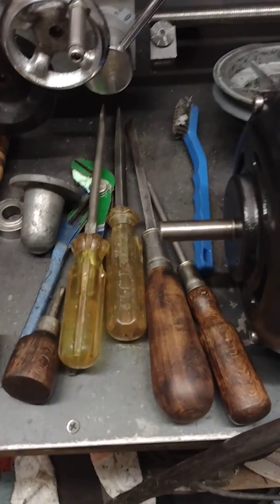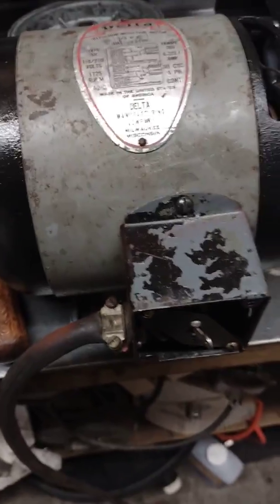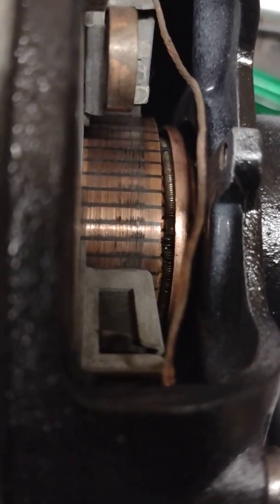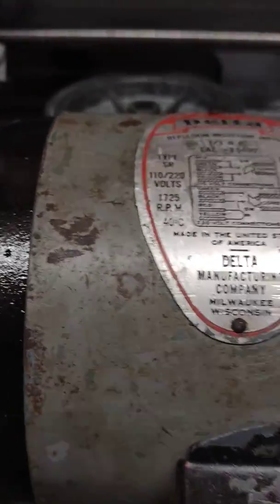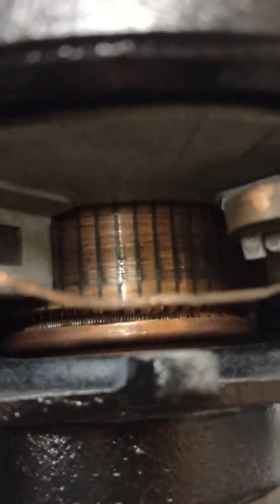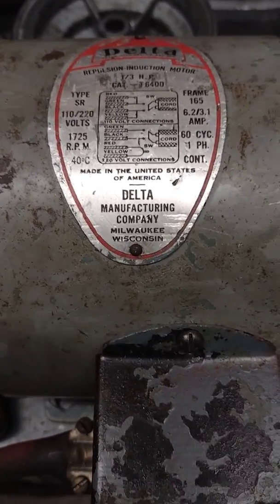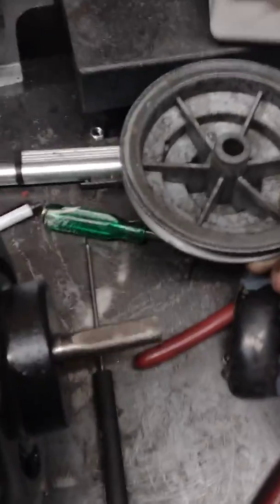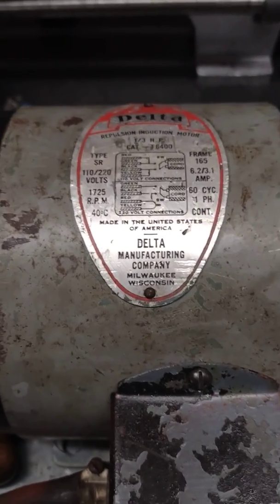Delta Repulsion/ Induction Electric Motor In Action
I finally got this motor back together after tearing it apart, putting new bearings in it, respraying the windings with new varnish, taking the Shorting Necklace out and cleaning it up and fixing the spring for it then putting it all back together. It was quite the learning experience.